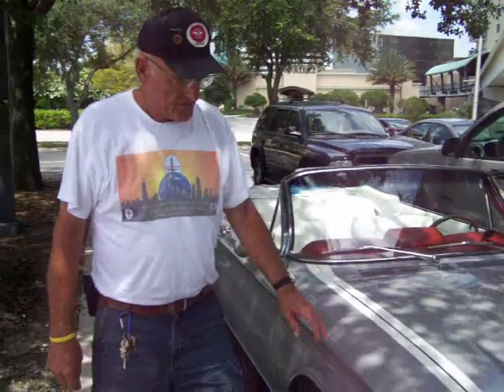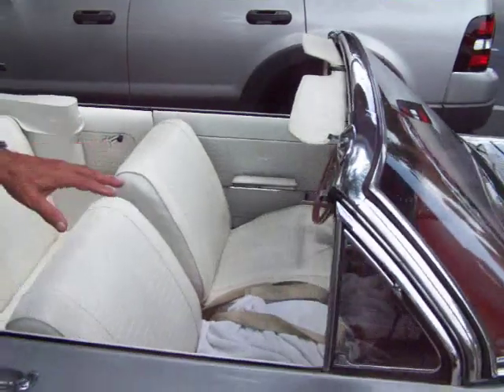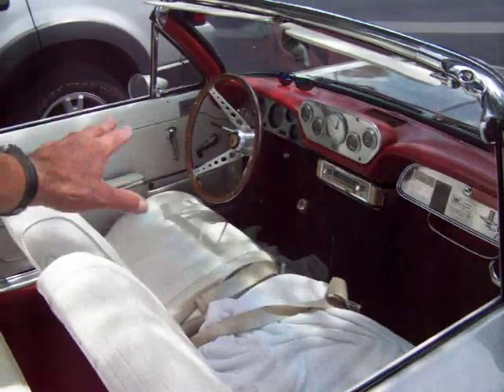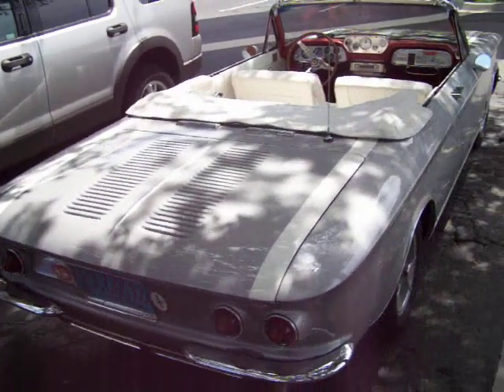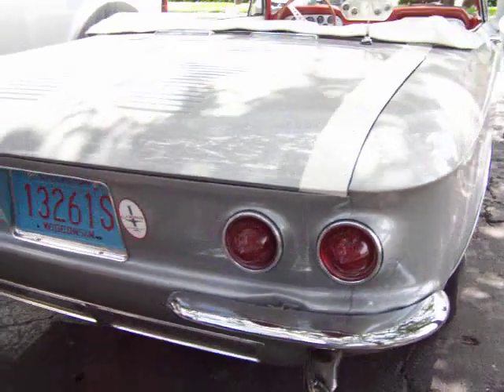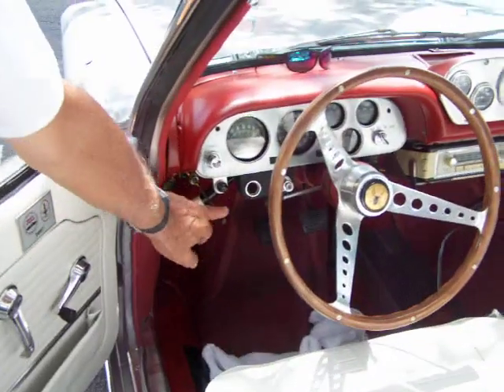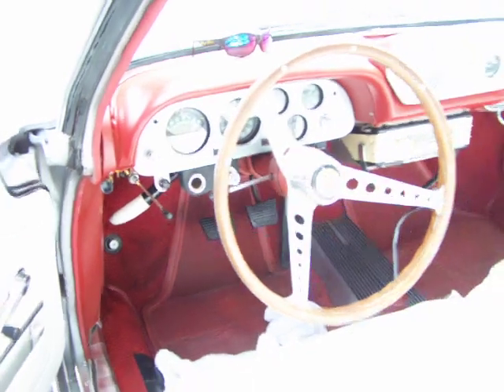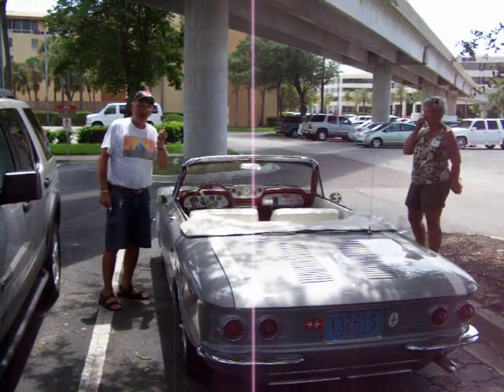Tom Seiverson's 64 Fitch Sprint, at the 2009 Corsa convention.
Tom Seiverson (hope I spelled that right) of the Capital City Corvair Club in Madison Wisconsin, shows off his all- original 64 Fitch Sprint Convertible Corvair at the 2009 Corsa convention in Jacksonville Florida.